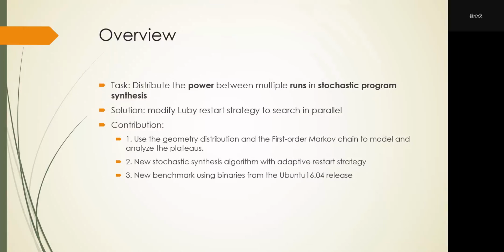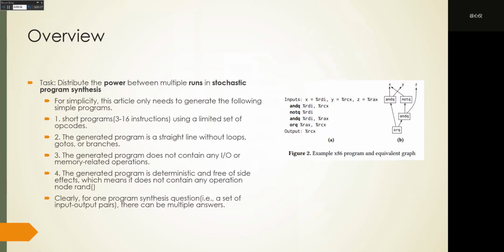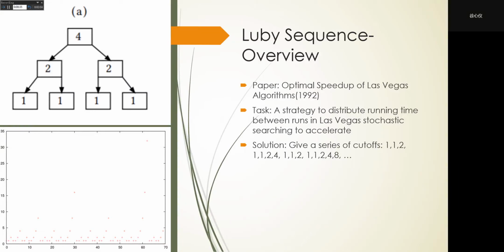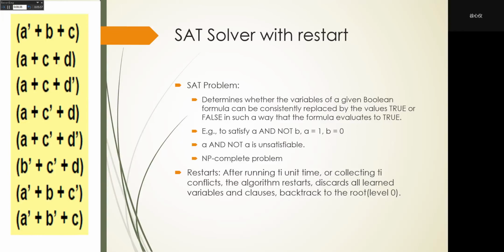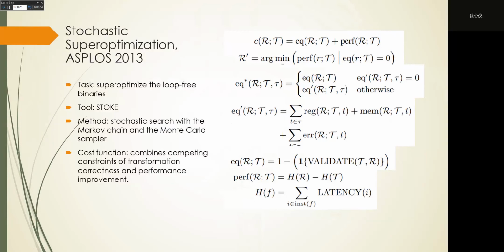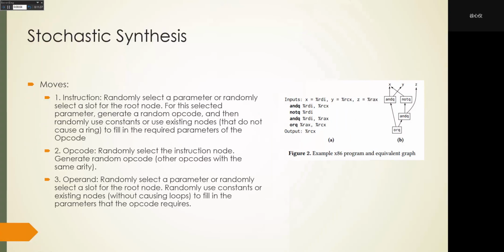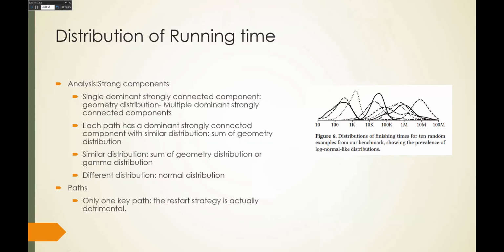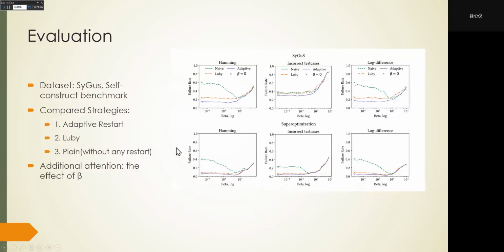20221227 Adaptive Restarts for Stochastic Synthesis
Reading paper: Adaptive Restarts for Stochastic Synthesis(PLDI 2021)